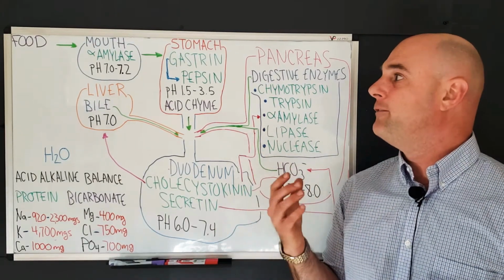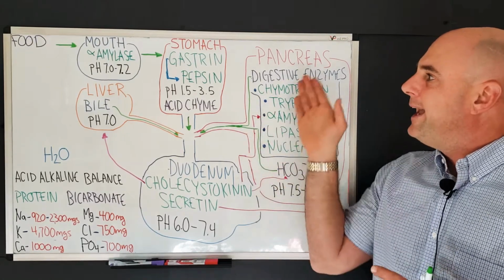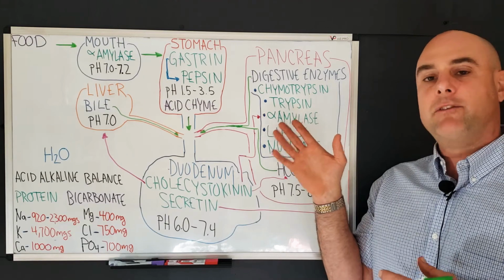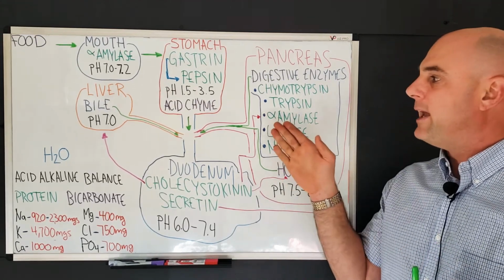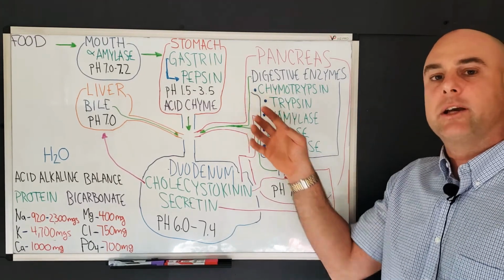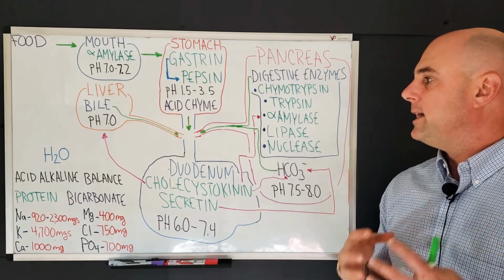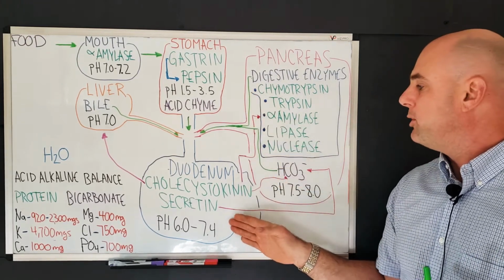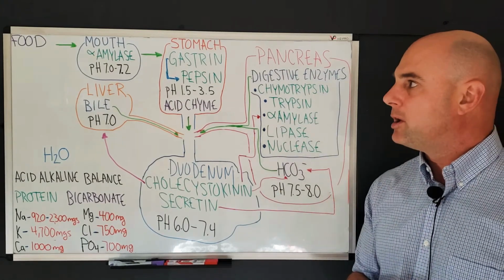GUT (pt3): Digesting protein, carbohydrates, vitamins, minerals, pH, liver, pancreas, duodenum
Source: DIGESTIVE WELLNESS by Elizabeth Lipski pg 50

The small intestine : Duodenum, Jejunum, Ileum

The Jejunum Absorbs:
Disaccharides, Sucrose, Lactose, B-1, B-6, B-2, Folic Acid, Proteins, Amino Acids.

The Ilium Absorbs:
Cholesterol, Vitamin B12, Bile Salt

Sources:
+BIOLOGY CONCEPTS AND CONNECTIONS 4th by Campbell pgs 436, 437, 438
+BIOCHEMISTRY 4th by Voet & Voet pages 675
+NEW ENCYCLOPEDIA OF VITAMINS. MINERALS, SUPPLEMENTS & HERBS by Reavley Page 11, 12